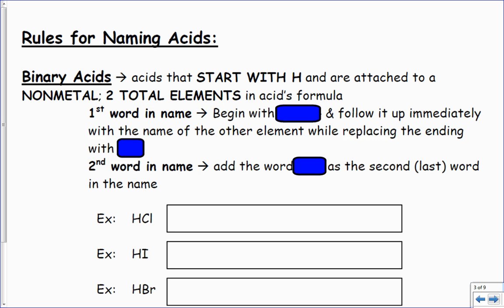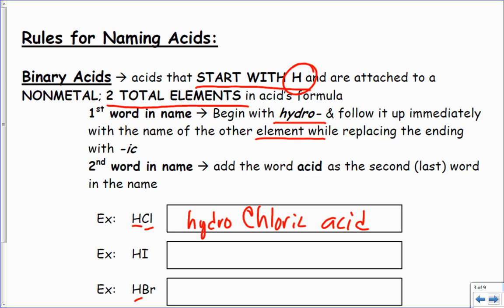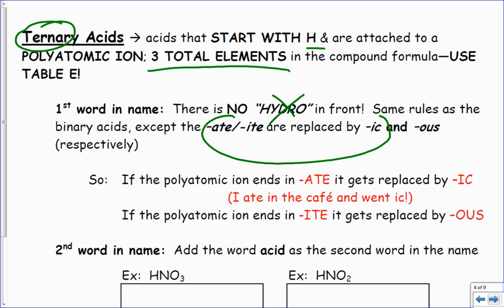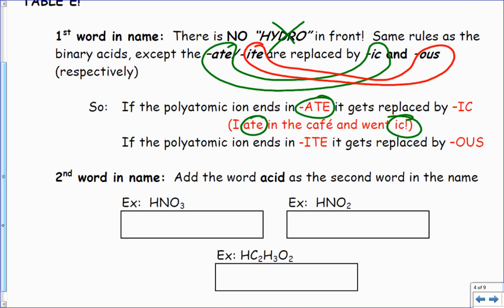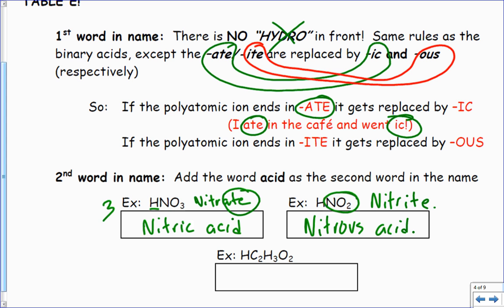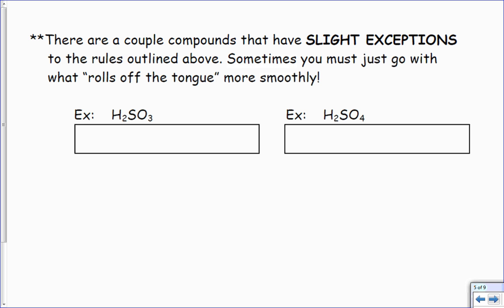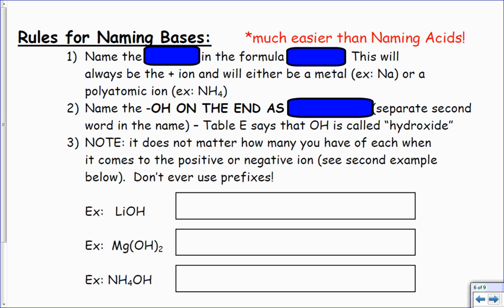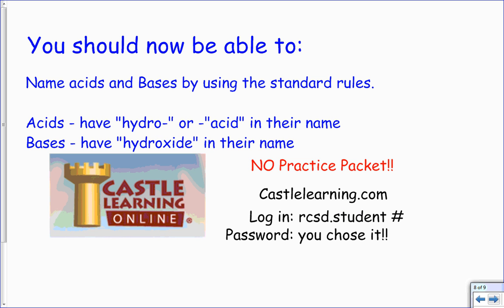Milks Acids & Bases 03 Naming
Milks Acids & Bases #3